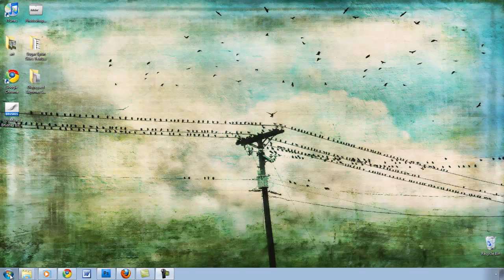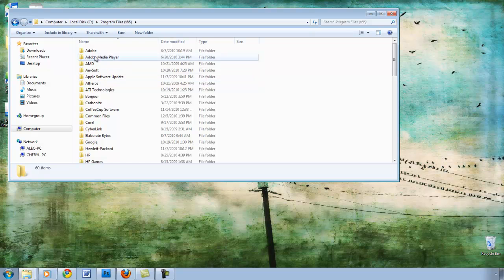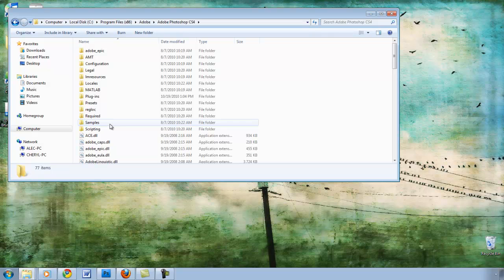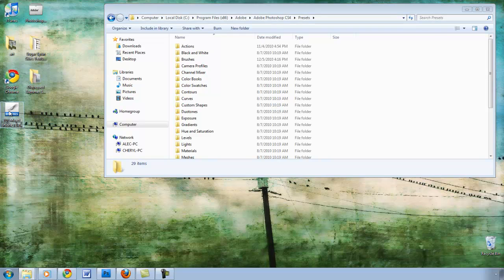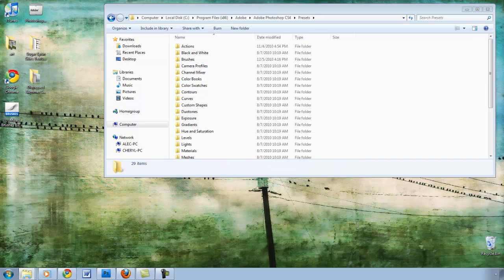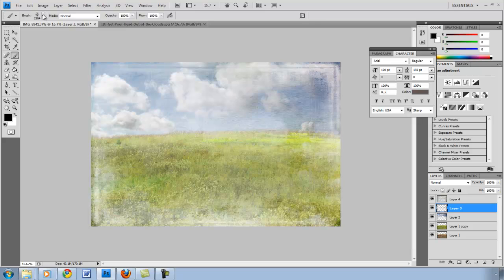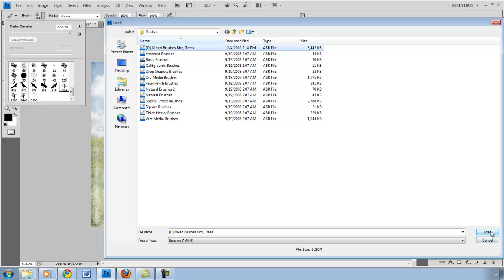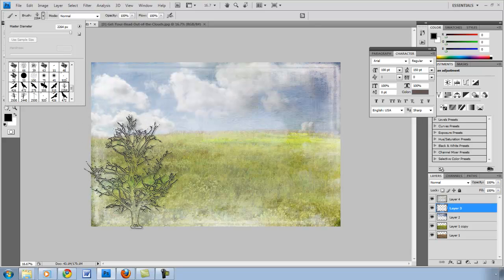How to Add Photoshop Brushes to the Proper Folder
How to install downloaded photoshop Brushes in their folder